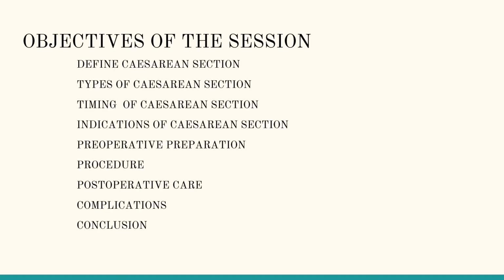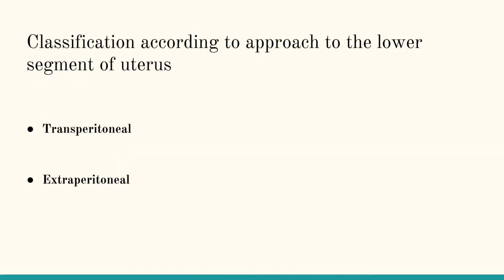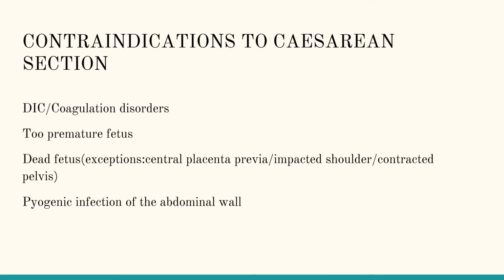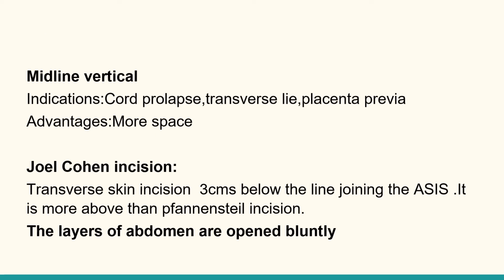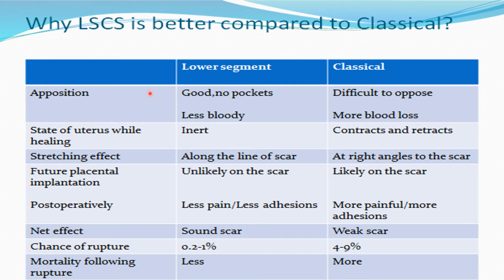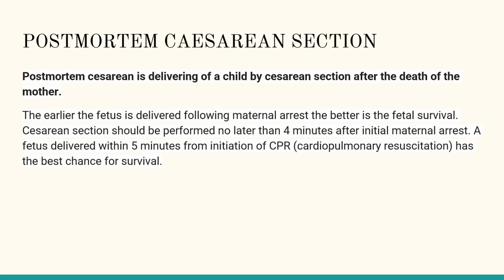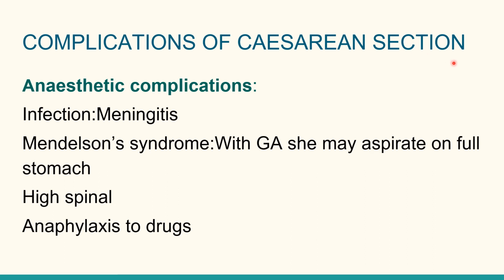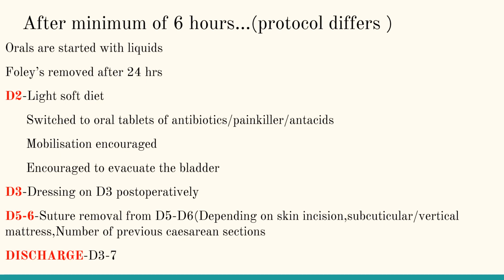Ceasarean Section...All U Need To Know For Exams....By Dr.Anita Sreekanth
CAESAREAN SECTION:Definition,Types,Indications,Procedure,Complications
Perimortem Caesarean Section,Postmortem Caesarean Section,Caesarean Hysterectomy